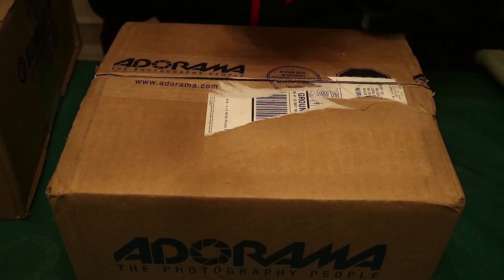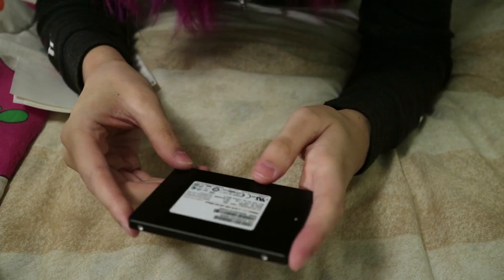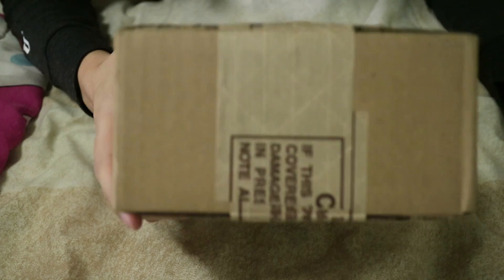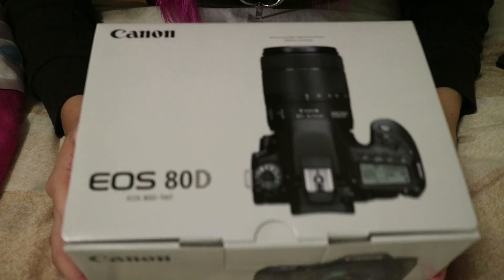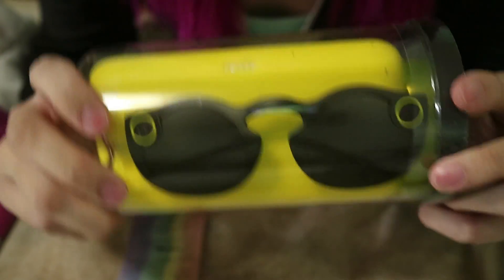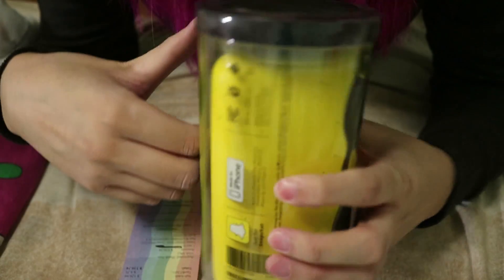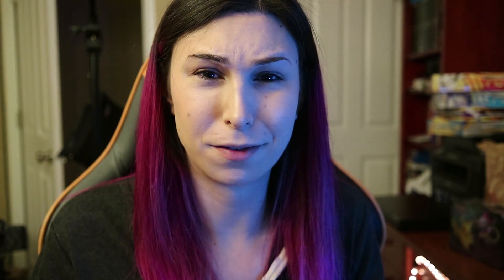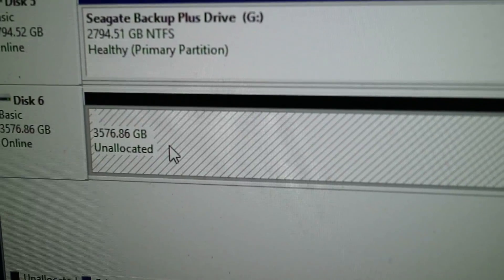4TB SSD?!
What, a 4 TERABYTE (TB) SSD? That's insane, and it's all mine! In external form fashion.